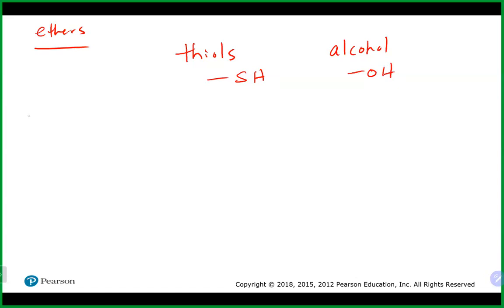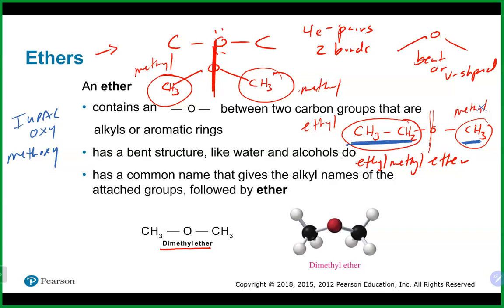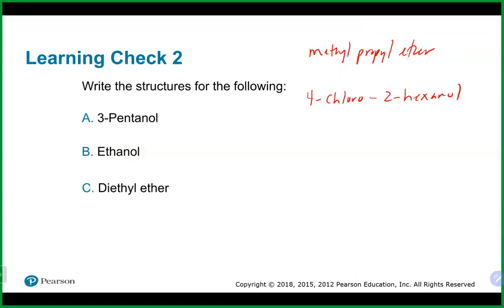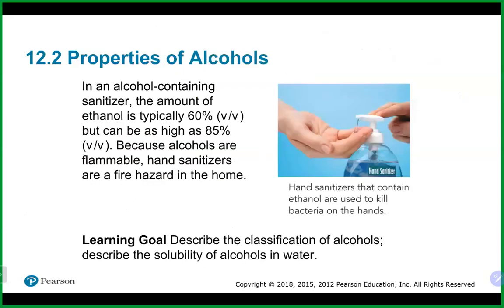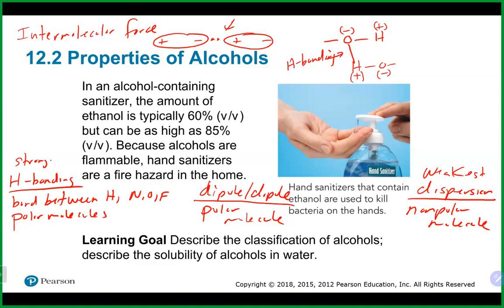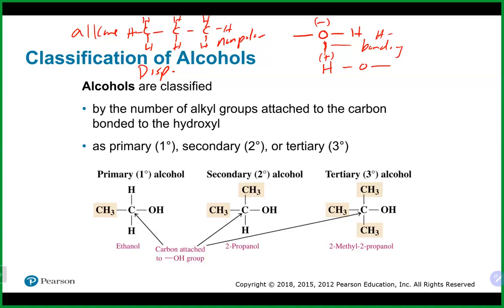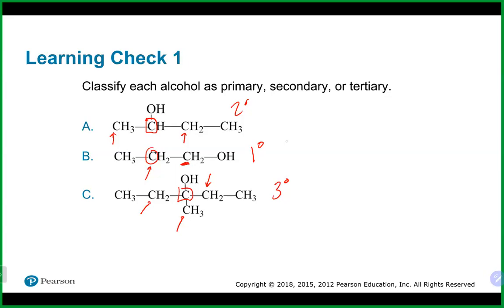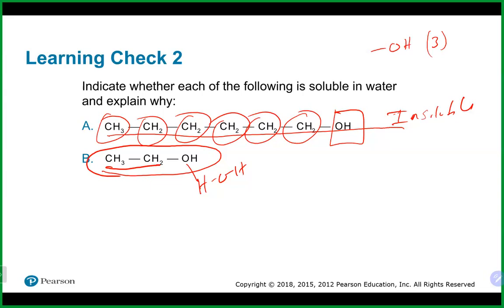Chem 110 Discussion Lecture 5/8/23 (Ch 12)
We lectured on Ch 12 (ethers, properties of alcohols and phenols. boiling points, intermolecular forces)